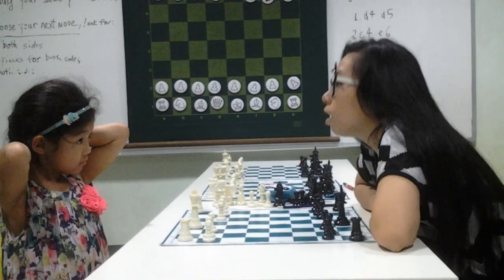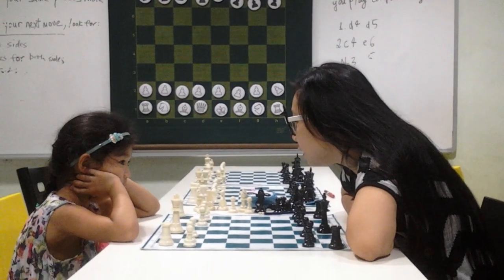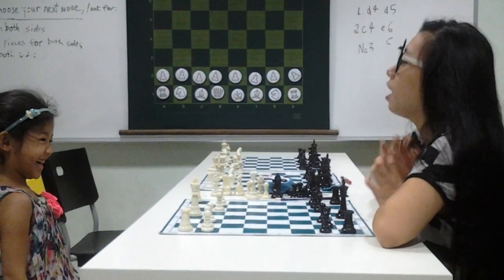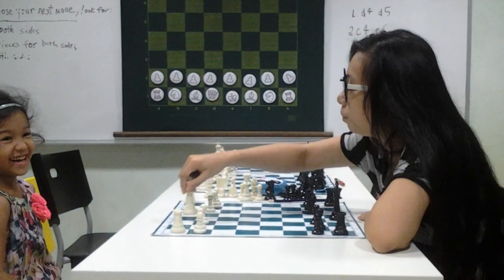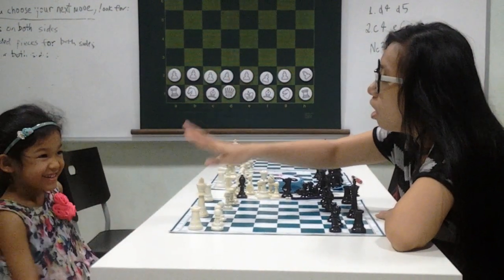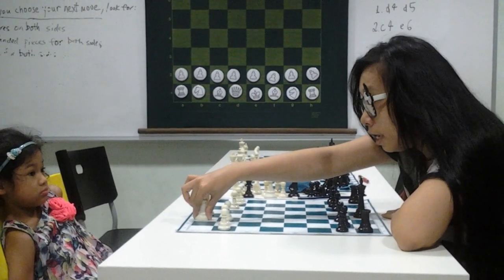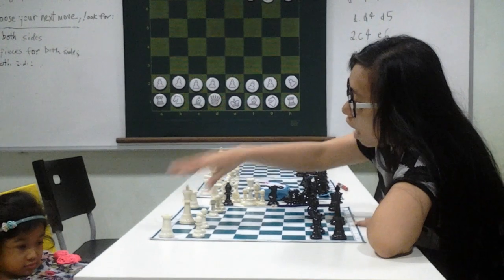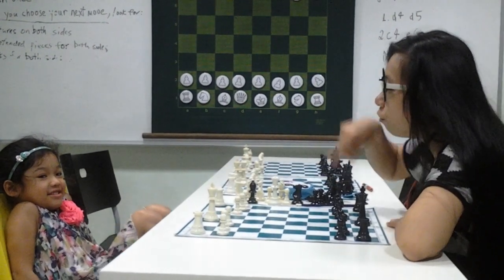Anika Gupta with coach Antonia - Power chess I Chess for kids I chess I cờ vua I how to play chess